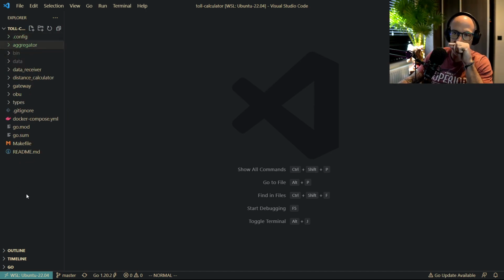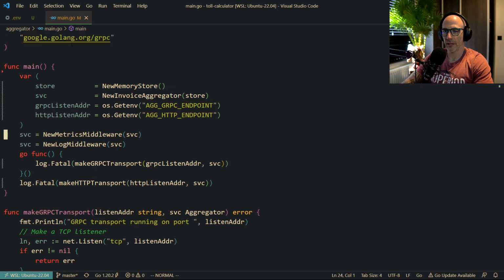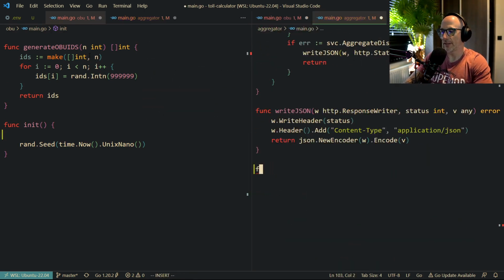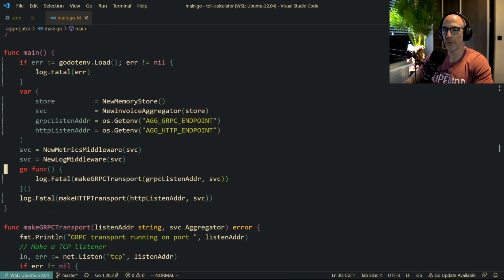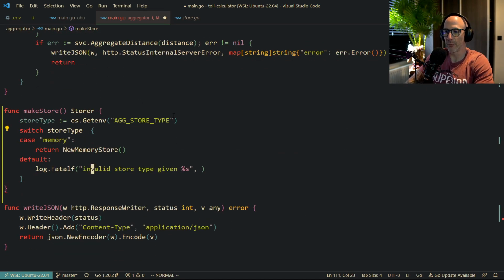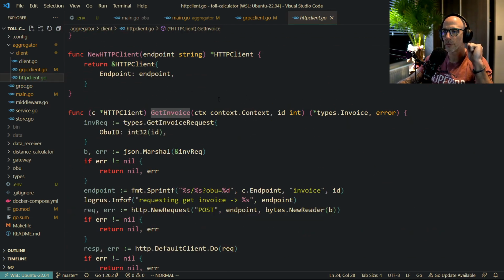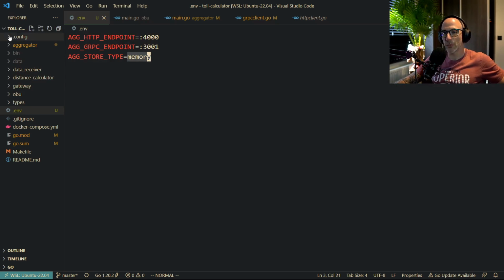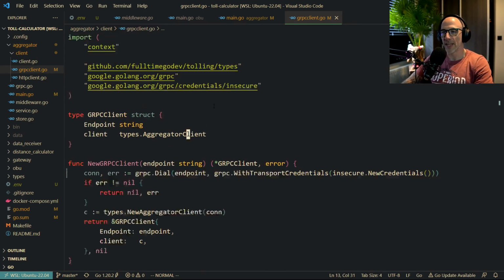57 Service configuration for your devops team fulltimegodev 1920x1080 846K